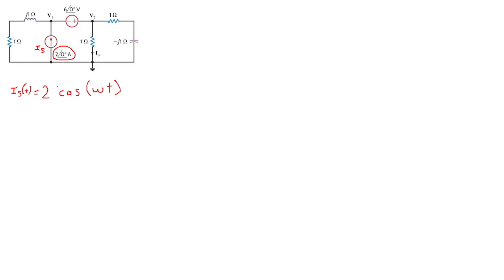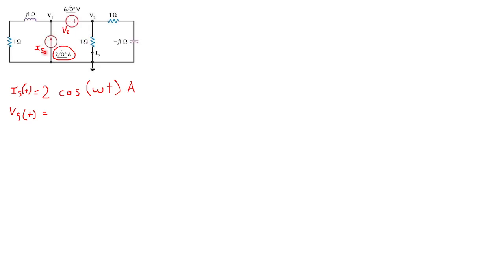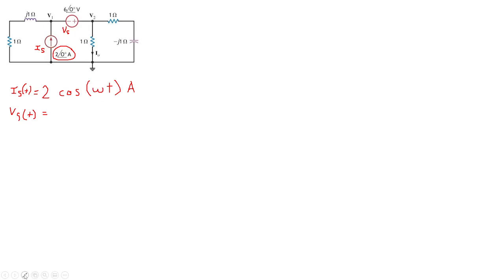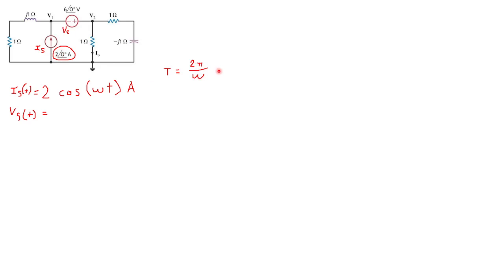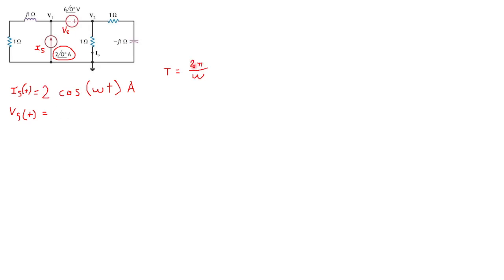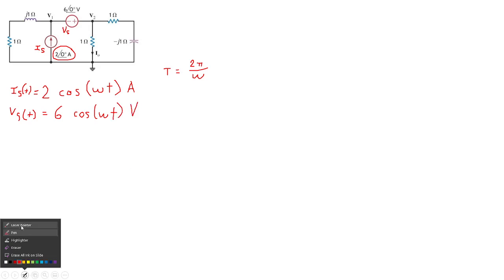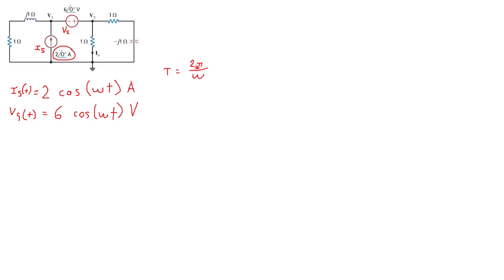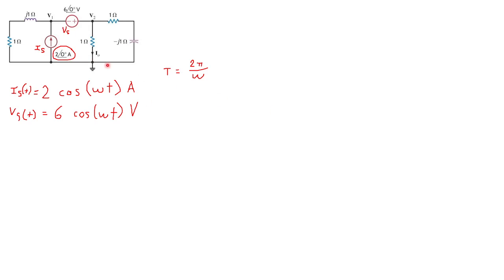EEE 202 AC Context Example Part 1